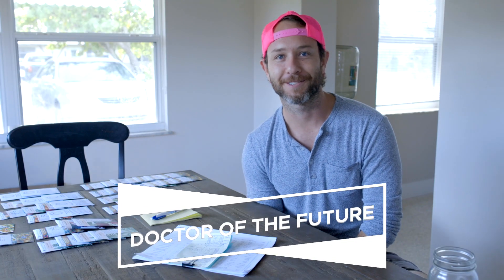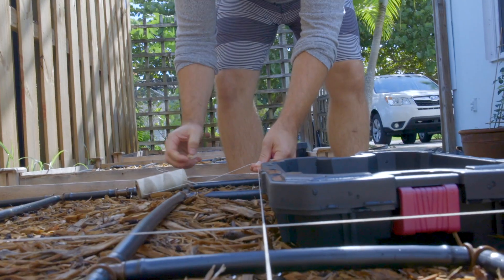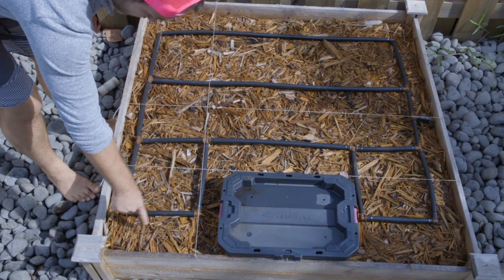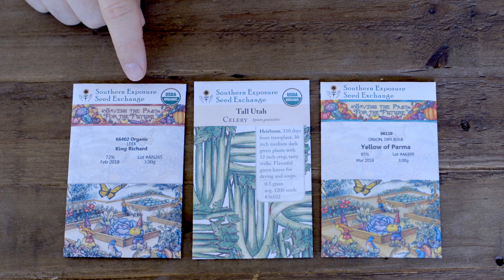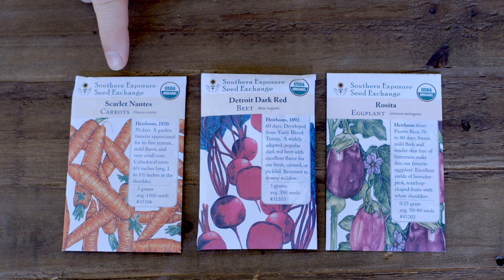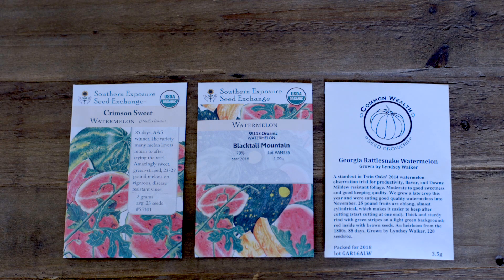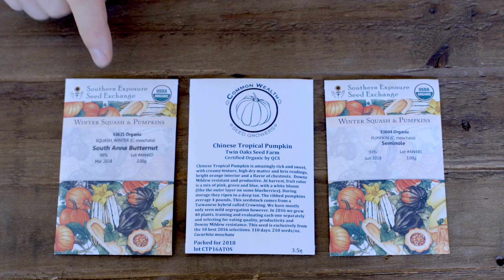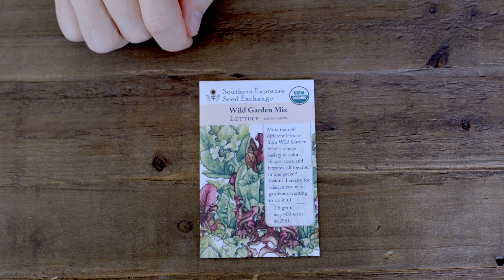Square Foot Gardening and Our Annual Vegetable Varieties for Zone 10A | Doctor of the Future 009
This week Dr. Collins explains how to plan for your garden. The Doc has done his research, now he wants to share his findings to help you step by step and achieve your fresh food garden.

“The Doctor of the future will give no medicine but interest his patients in the care of the human frame, in diet, and in the cause and prevention of disease” – Thomas Edison

Upper Cervical Spine & Wellness is located at:
412 SE Osceola Street
Stuart, Florida 34994